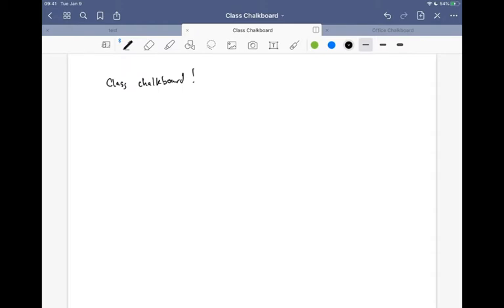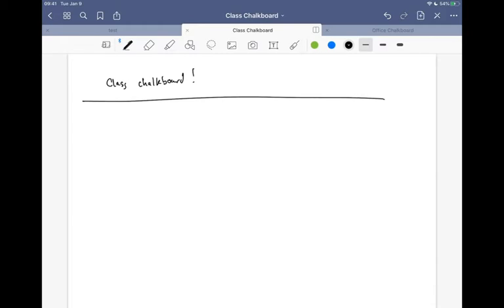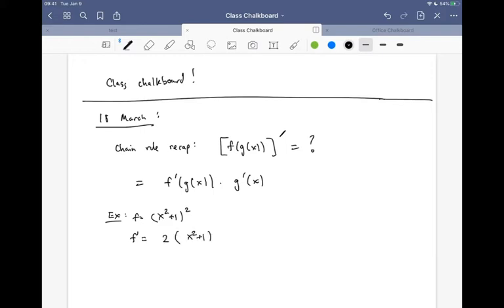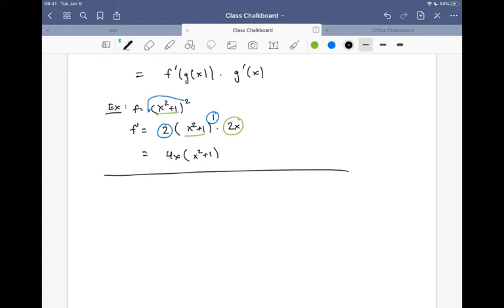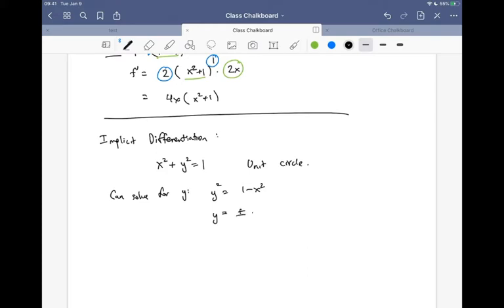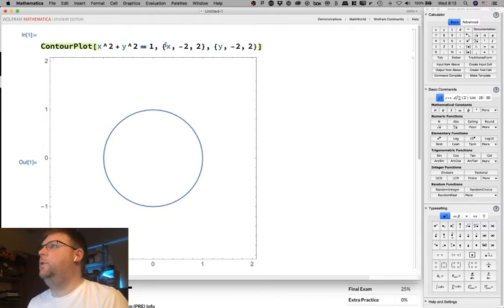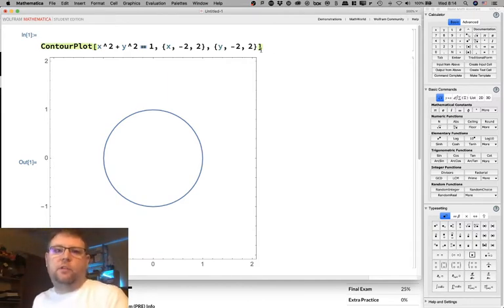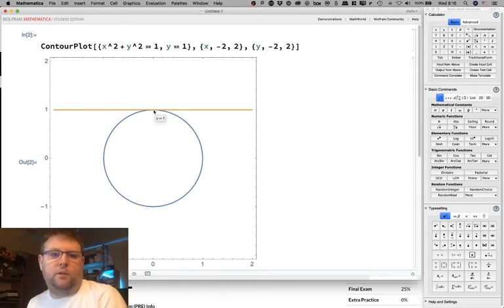MAT111: 18 March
Implicit Differentiation, the Chain Rule, and Inverse Functions